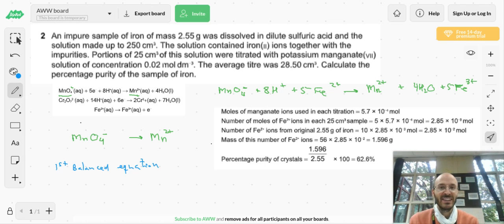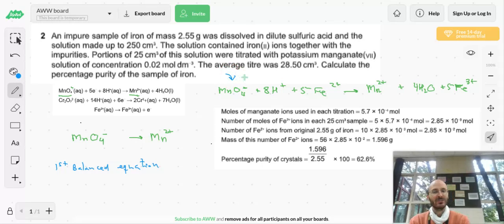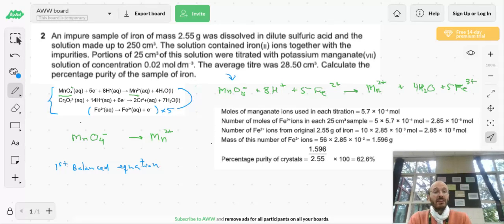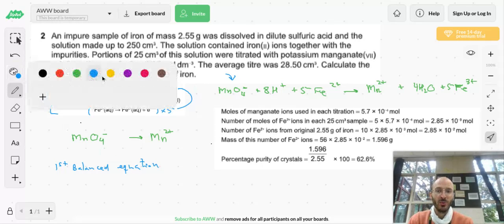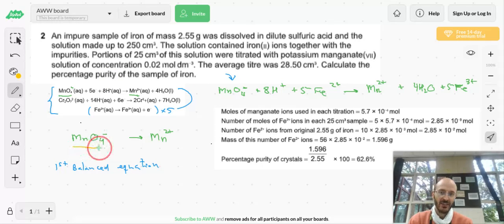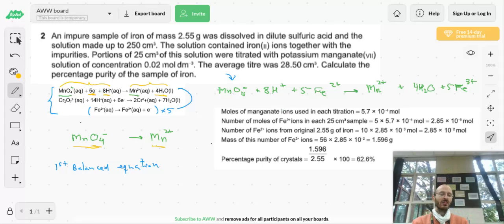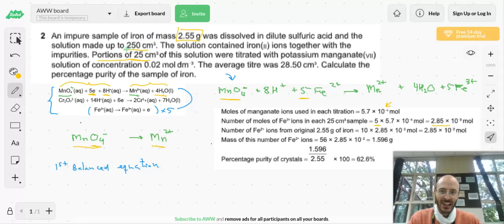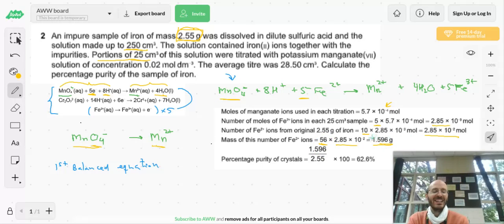Redox titration to calculate percentage purity (A Level Chemistry: OCR, AQA, Edexcel, IAL)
Hello, my name is Fran and I teach Chemistry. If you have any A level or GCSE Chemistry questions,  you are welcome to drop them in the comments

If you like the video I’d be grateful if you click on “like”